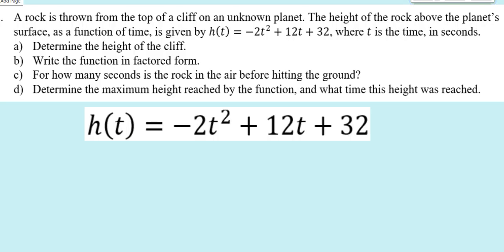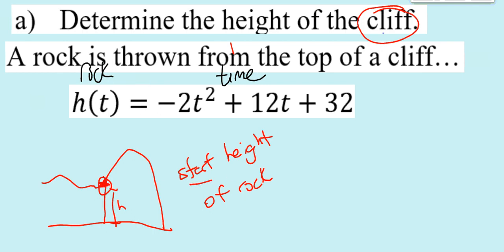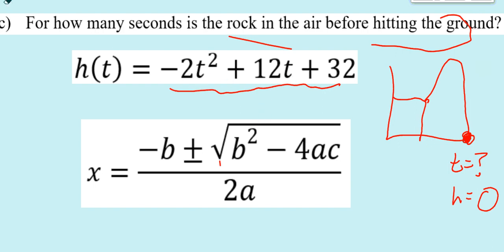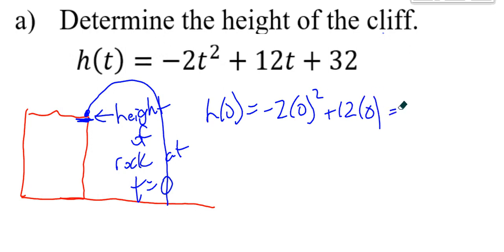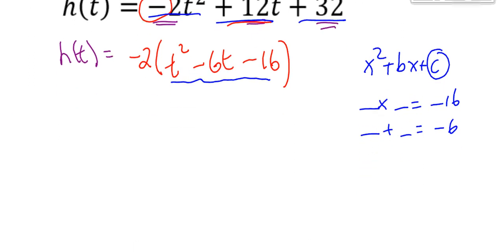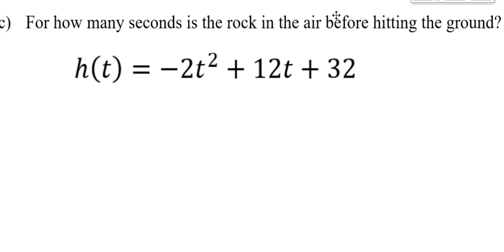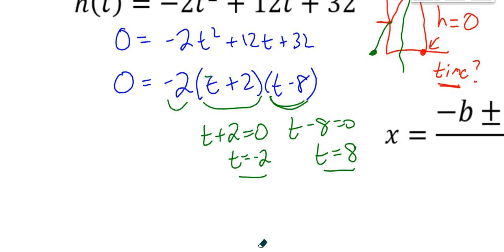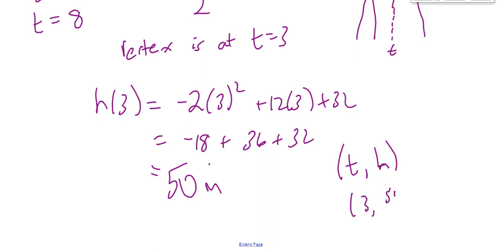3M Question5 Summ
MCF3M Summative Preparation #5